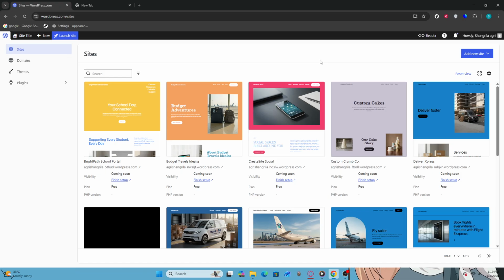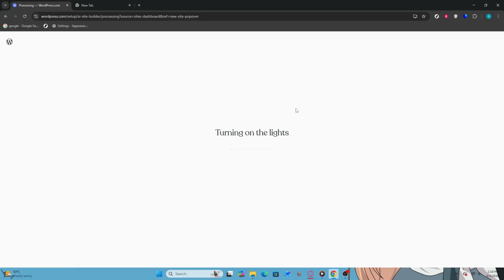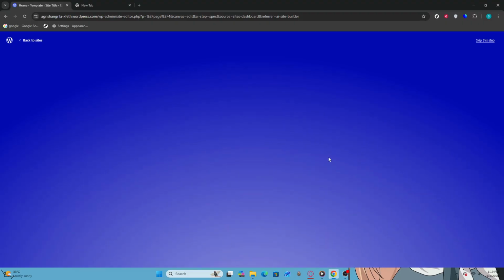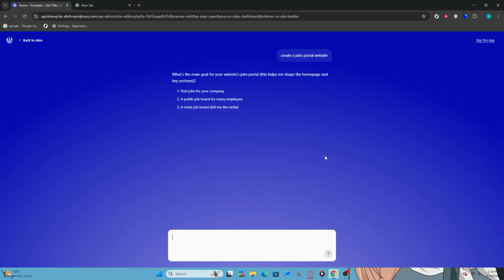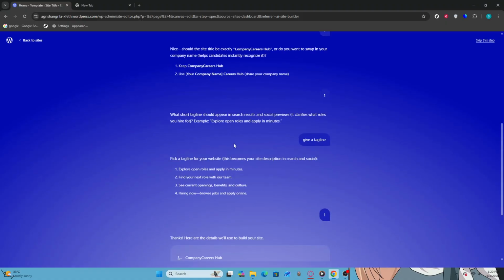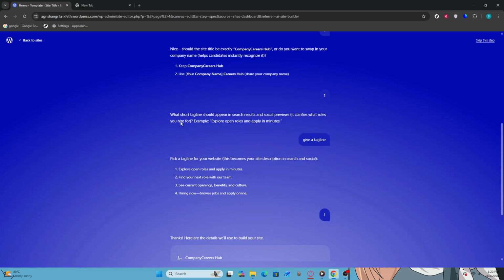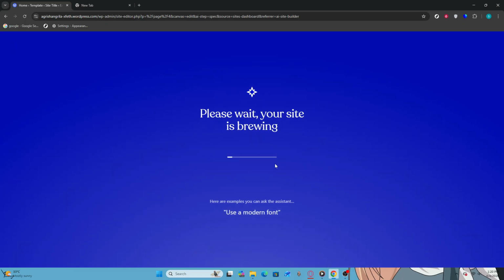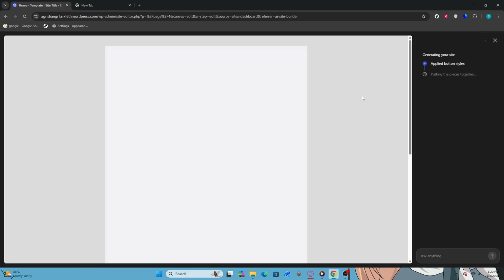2026 How to create a jobs portal website on WordPress[FULL GUIDE]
In today's Video we cover, How to create a jobs portal website on WordPress.